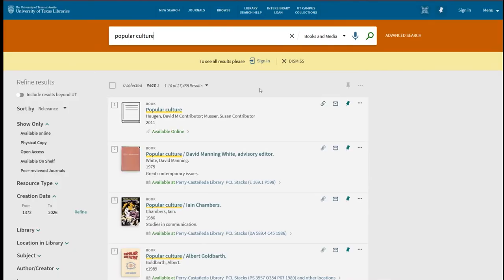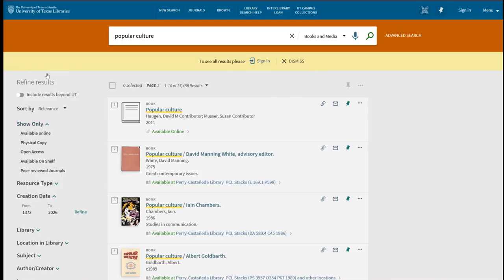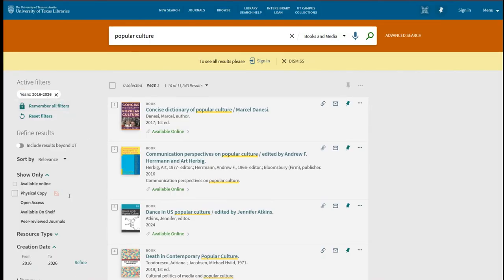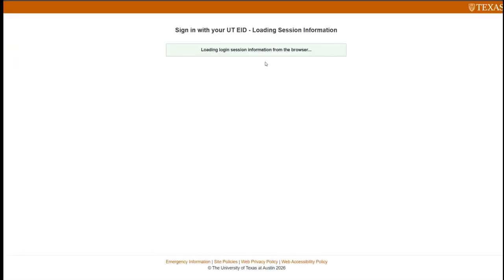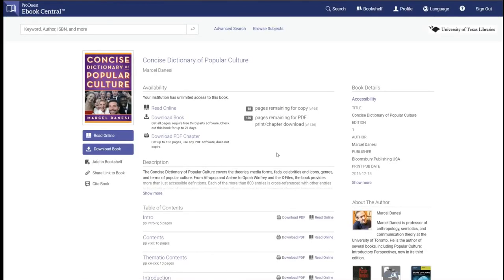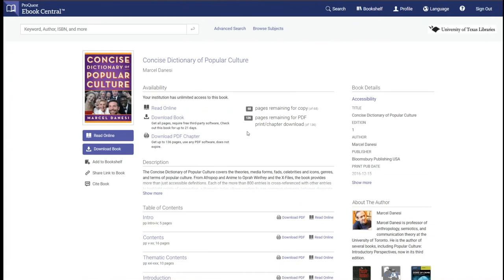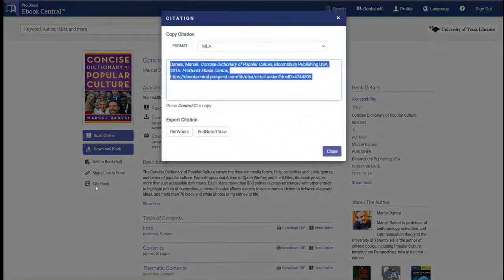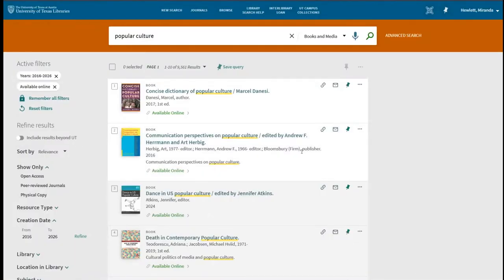How to Find a Nonfiction eBook Using the UT Library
UT Library: lib.utexas.edu

00:00 Start
00:19 Searching for Books
00:50 Reviewing Genres of AB Prompt
02:00 Setting publication date parameters
02:29 Setting for results available online (eBooks)
03:25 Log into Library using UT EID and password
05:46 Locate & copy the MLA citation for your eBook
06:45 Returning to Search Results
07:00 Additional research support via Writing Consultations